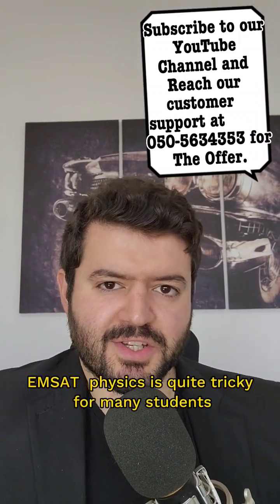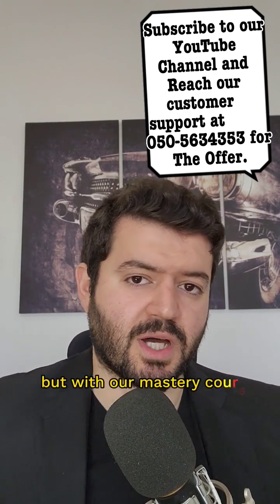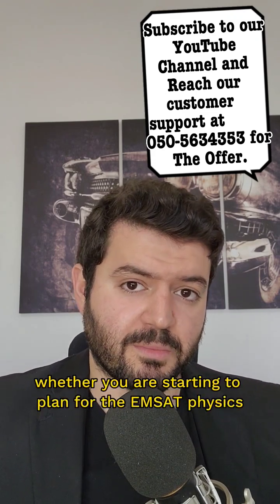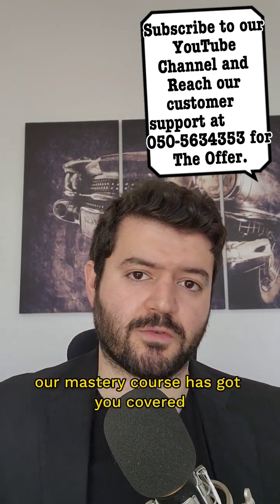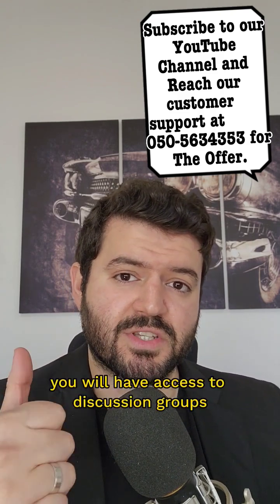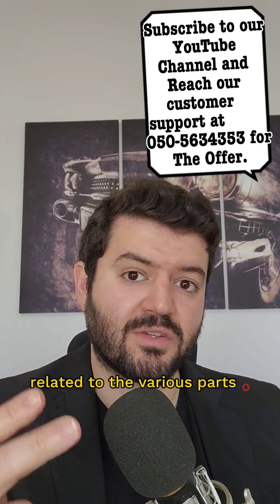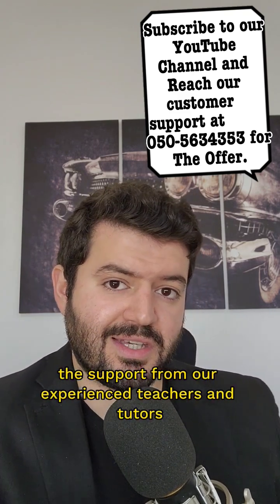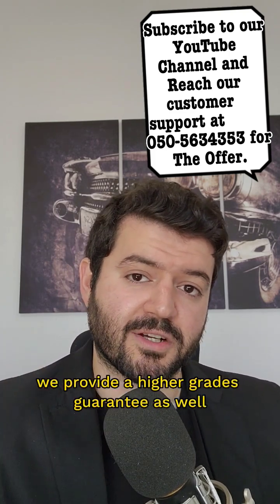Emsat Physics Revision and Practice 2023 (Mastery Course !)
Emsat Physics Revision and Practice (2022 , 2023)  for Students planning on sitting for the Emsat Examination.This video Provides Emsat Physics Practice and Revision  with answers to help Emsat Physics Students prepare for their examination. The Video is part of a series of videos that cover multiple emsat physics practice problems.

Emsat physics is a necessary requirement for many students in order to join Premium Universities and Attain Scholarships in their designated field of study.

⭐Check Our Highly Rated Emsat Physics Mastery Course that will Surely Help You Prepare for your upcoming Emsat Physics Examination (Premium Offer Included):